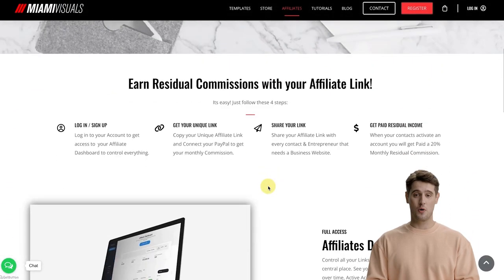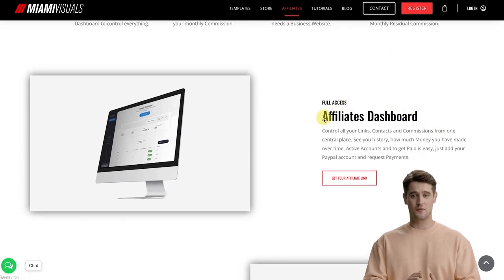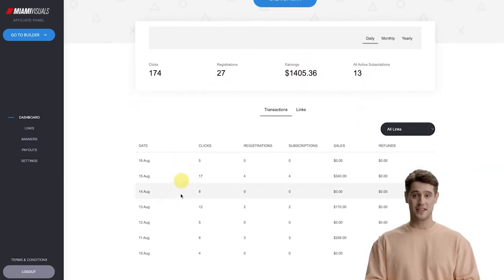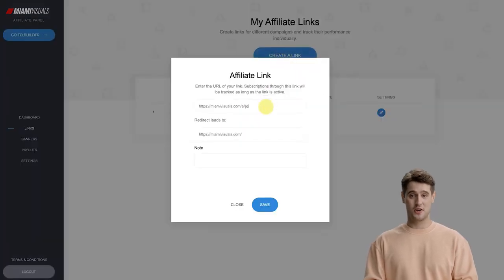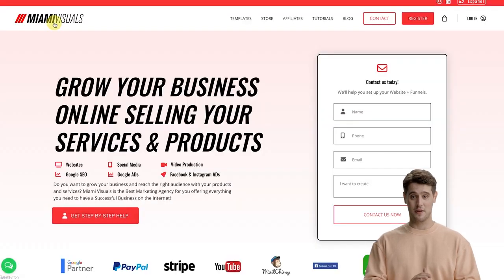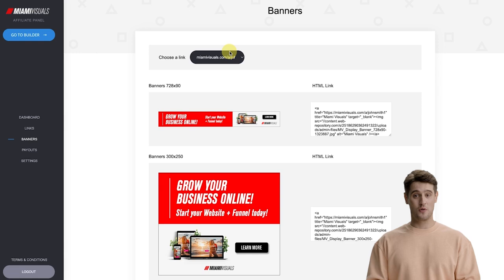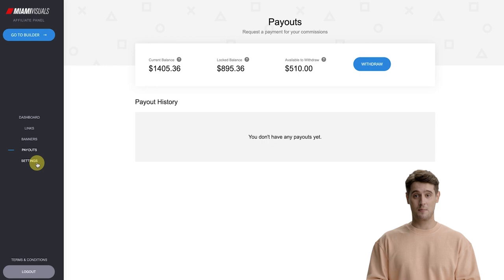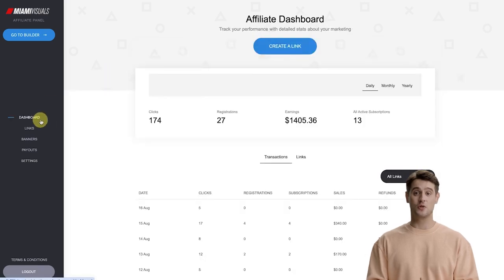How to Earn Residual Commissions with your Affiliate Link | MiamiVisuals.com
Control all your Links, Contacts and Commissions from one central place. See your history, how much Money you have made over time, Active Accounts and to get Paid is easy, just add your Paypal account and request Payments.

It is 100% free! Become an Affiliate partner and promote the Miami Visuals platform to start generating a Residual Income today!